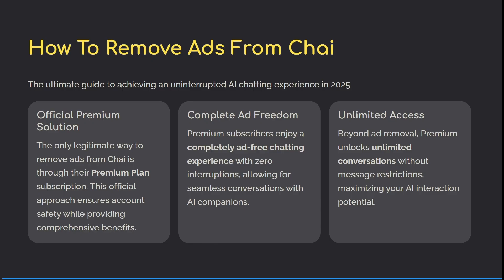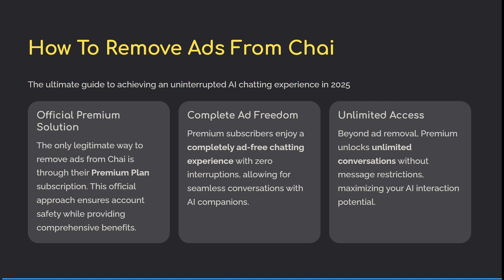How to Remove Ads From Chai | Chai Tutorial 2026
In this video, How to Remove Ads From Chai | Chai Tutorial, we guide you through ways to eliminate ads from your Chai app experience. Chai offers ad-supported chatbots and an option for ad-free subscriptions. Learn how to upgrade to premium plans, configure app settings, and troubleshoot if ads persist. We also provide insights on balancing cost-benefit considerations and alternative approaches if you prefer free usage. Removing ads improves conversational flow and user comfort, making Chai more enjoyable to use daily.